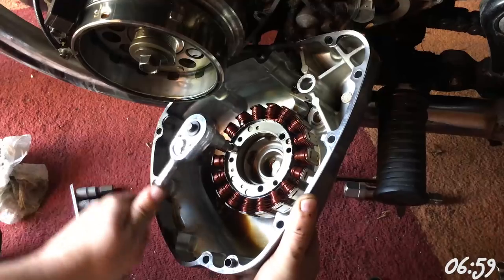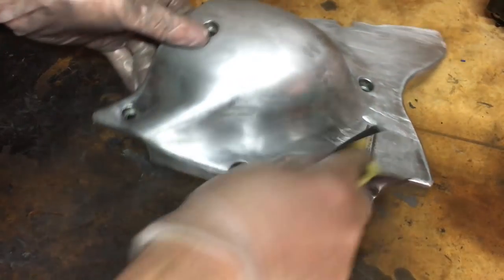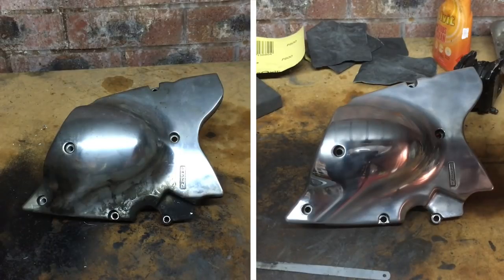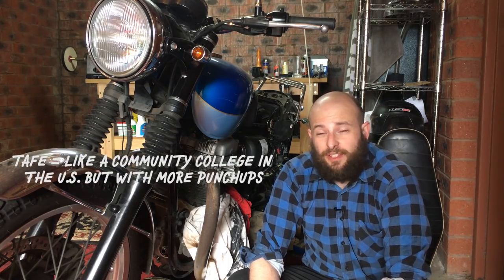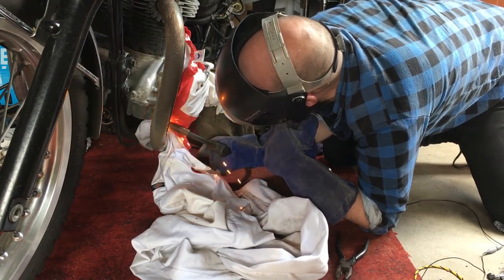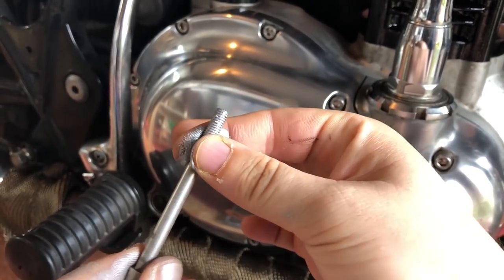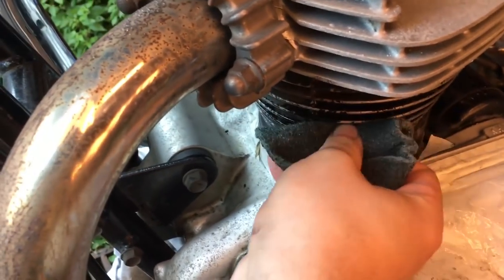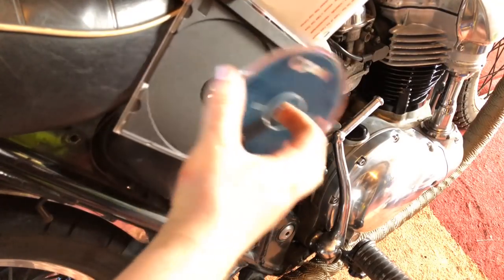Peak Hipster - Episode 2 - Engine Painting and Polishing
Want to know how to correctly polish and paint an old motorcycle engine? Well keep looking because this won't be helpful at all.

Peak Hipster trundles along - cosmetic stuff at first. The light in the garage makes the polishing look a lot less spectacular than what it is. Rest assured it looks... alright.

Next time around we'll be doing the oil, spark plugs, valves, tyres, brakes and all the other boring shit. It'll be bland.